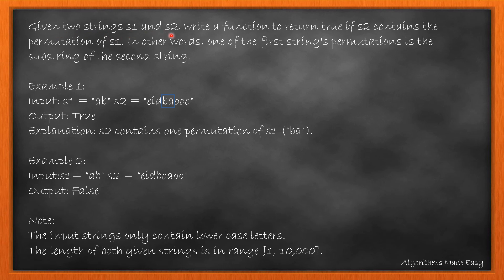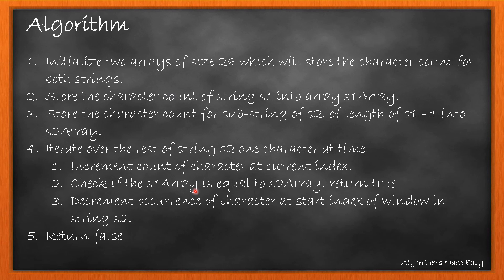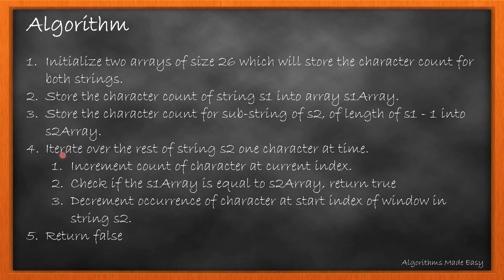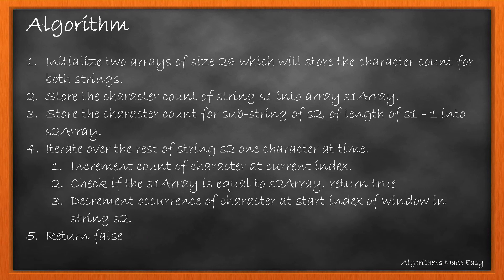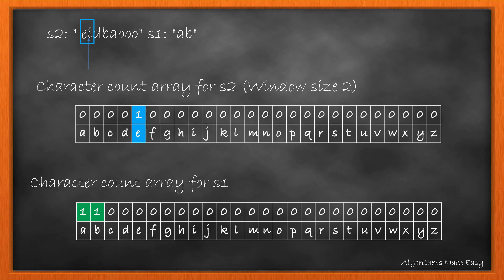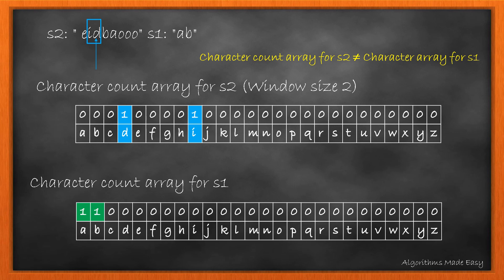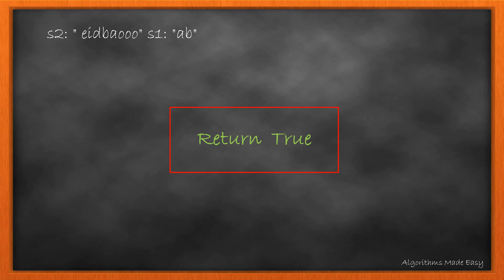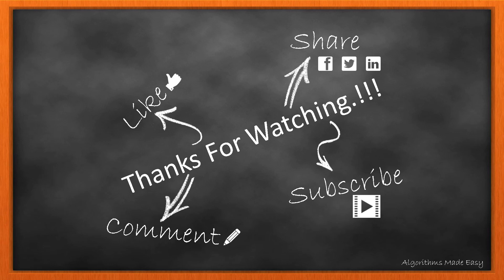Permutation in String | Day 18 | [May LeetCoding Challenge] [Leetcode 567] [2020]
The day 18 problem in May Leetcoding Challenge. ( Permutation in String ).

Problem statement:
Given two strings s1 and s2, write a function to return true if s2 contains the permutation of s1. In other words, one of the first string's permutations is the substring of the second string.

Example 1:
Input: s1 = "ab" s2 = "eidbaooo"
Output: True
Explanation: s2 contains one permutation of s1 ("ba").

Example 2:
Input:s1= "ab" s2 = "eidboaoo"
Output: False

Note:
The input strings only contain lower case letters.
The length of both given strings is in range [1, 10,000].